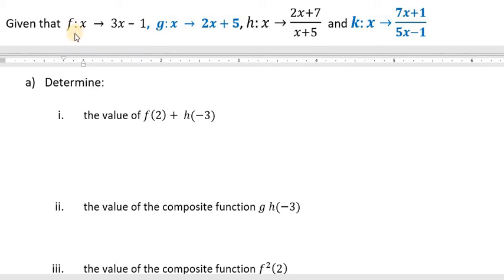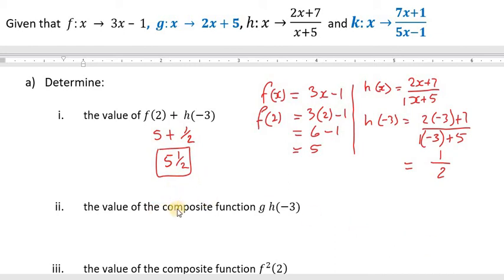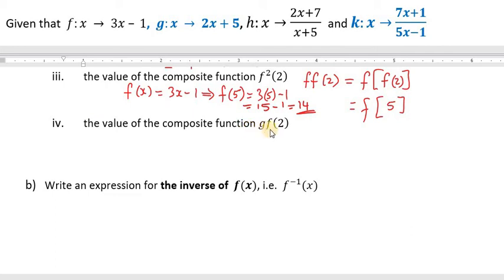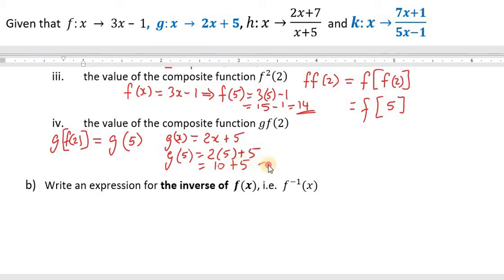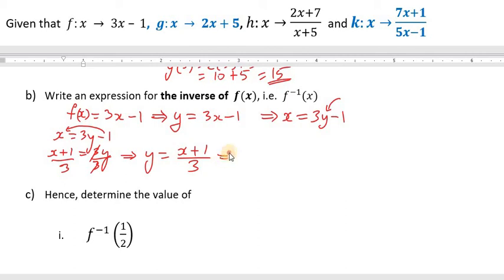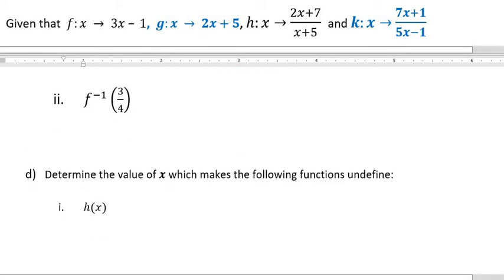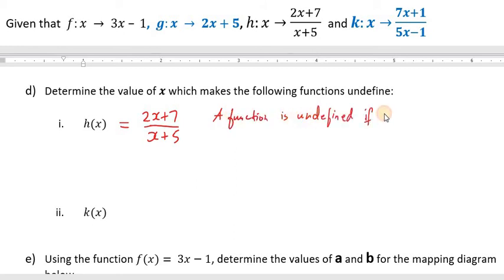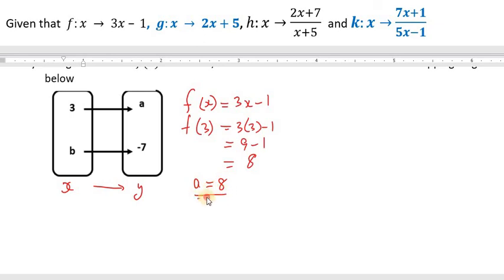Evaluating Functions| Inverse and Composite Functions | x value: undefined | CXC CSEC| GCSE | SAT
Given that  f:x → 3x – 1,  g:x → 2x+5, h:x→ (2x+7)/(x+5)  and k:x→ (7x+1)/(5x-1)
a. Determine:
i) the value of f(2)+ h(-3)
ii) the value of the composite function g h(-3)
iii) the value of the composite function f^2 (2)
iv) value of the composite function gf(2)

b. Write an expression for the inverse of  f(x), i.e.  f^(-1) (x)
c) Hence, determine the value of :
i) f^(-1) (1/2)
ii)  f^(-1) (3/4)
d.  Determine the value of x which makes the following functions undefine:
i) h(x)
ii) k(x)
e.  Using the function f(x)= 3x-1, determine the values of a and b for the mapping diagram below